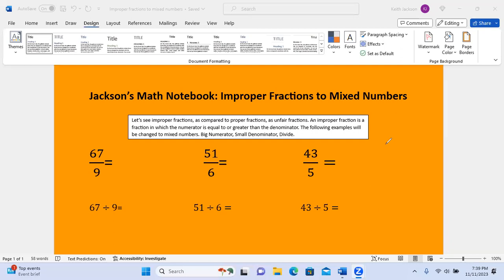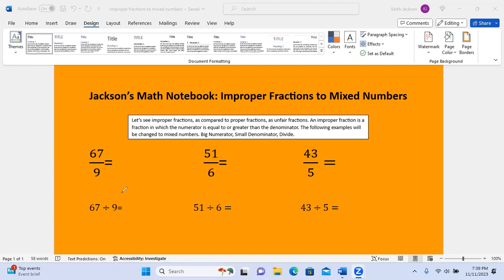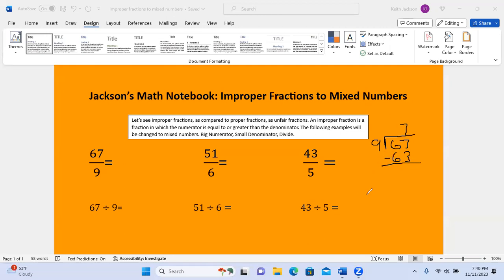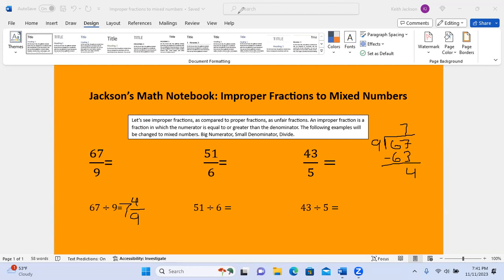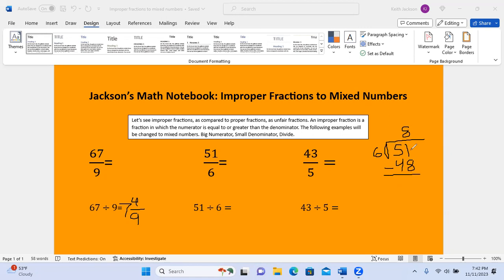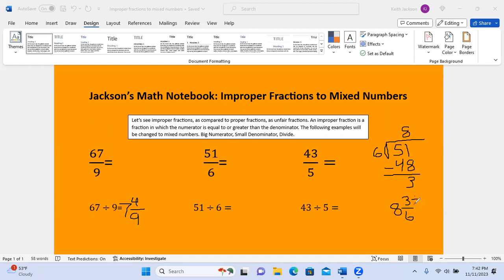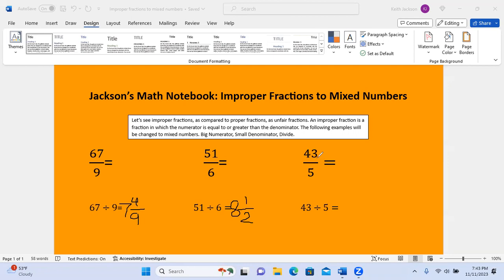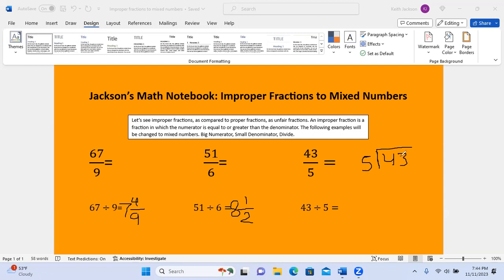Grade 6 Improper Fractions to Mixed Numbers Practice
Grade 6 students will view practice problems on how to change improper fractions to mixed numbers.